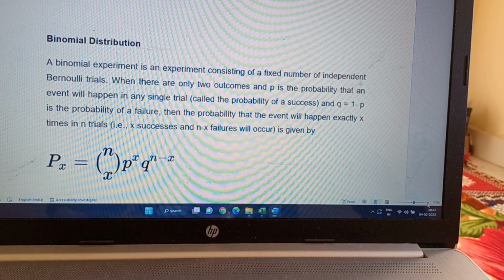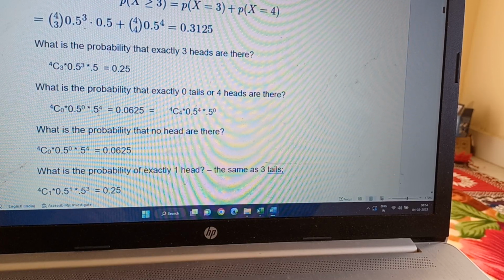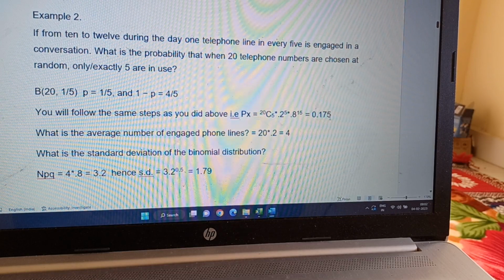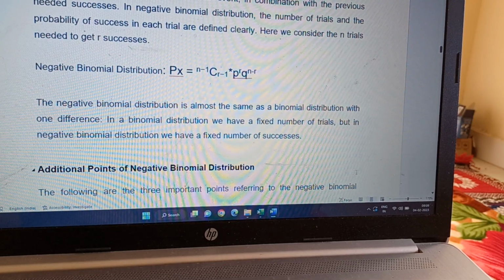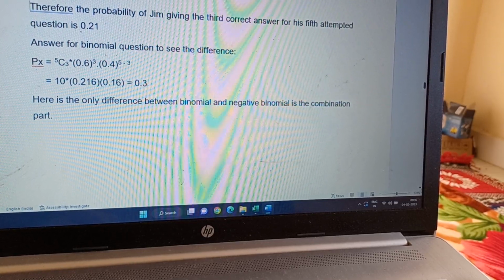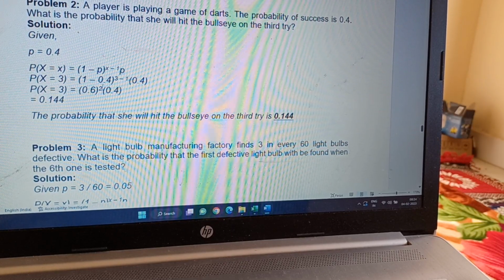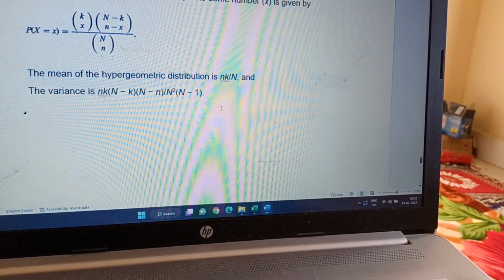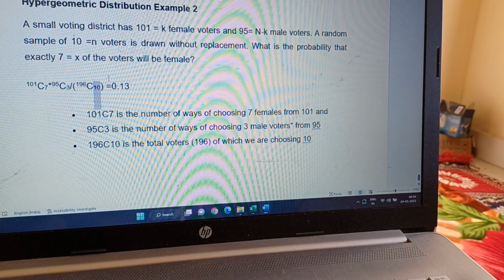Probability Distribution for GATE, UGC, IES, IAS